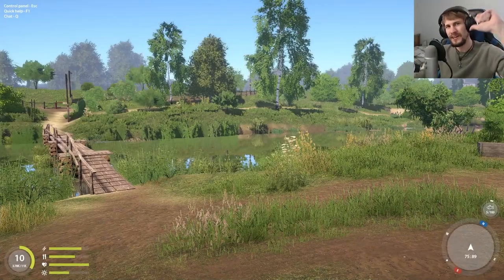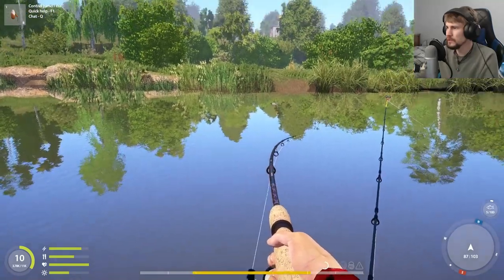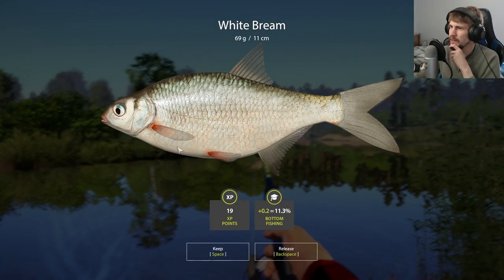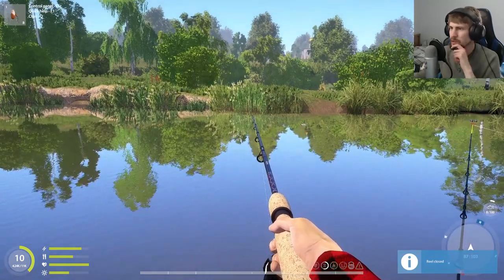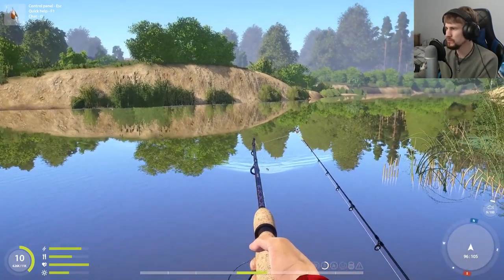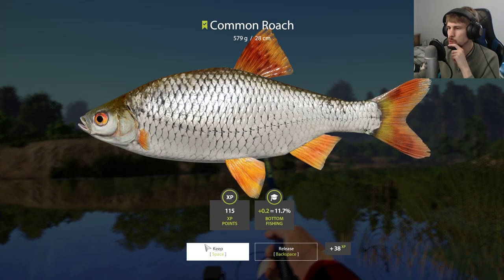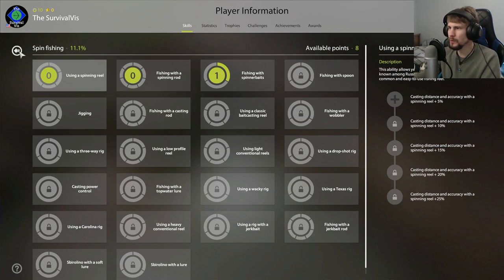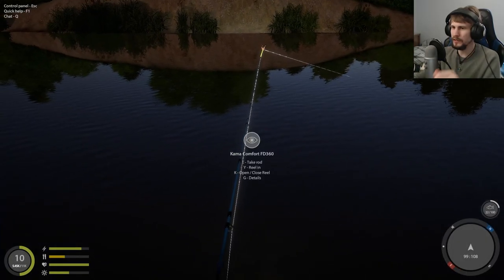The Spin to Spin Fishing? Location | Russian Fishing 4 #32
I've had some troubles getting spin fishing to click as well as float and bottom fishing have in Russian Fishing 4 and it seems like I might have discovered the culprit to that. Location! Now the other fishing styles do have hot spots that you can get much more activity from but you can still cast a line out and generally see some interest no matter the spot. Spin fishing seems like it might be more dependent on where we cast the line out. So we're going to keep this lesson in mind ahead and see if we can't land some more fish in the future episodes we do focused on Winding Rivulet.

Russian Fishing 4 is developed and published by FishSoft, LLC;

Outro music;
Elegy by Asher Fulero;